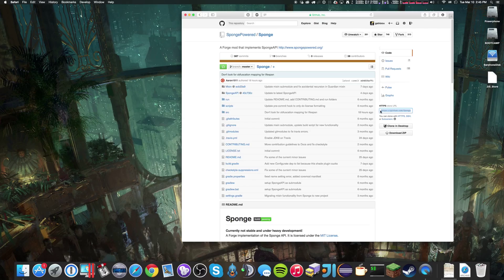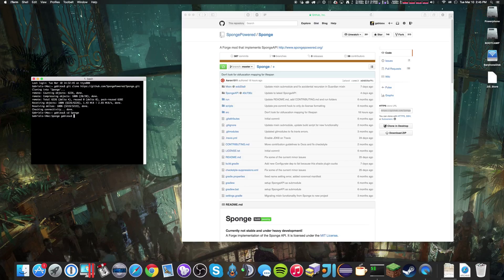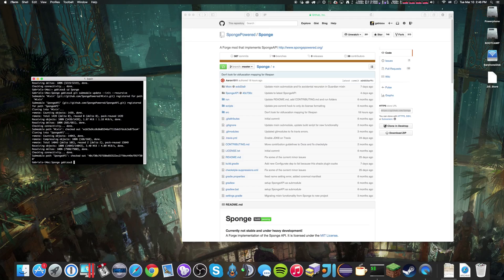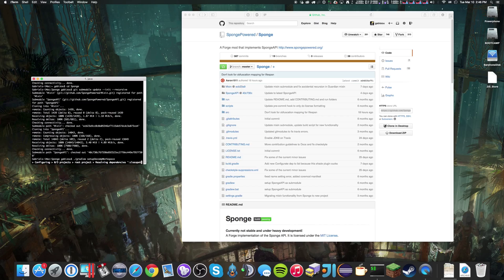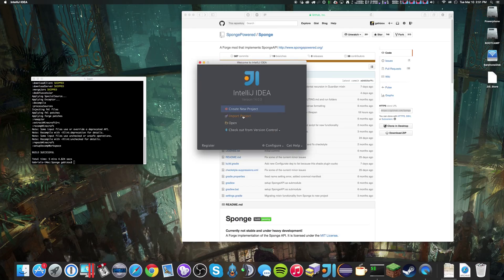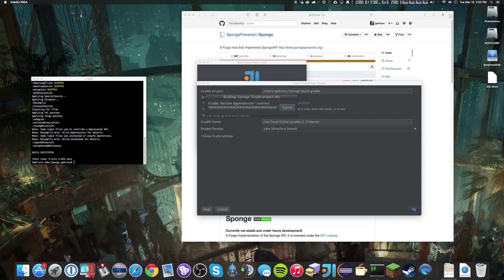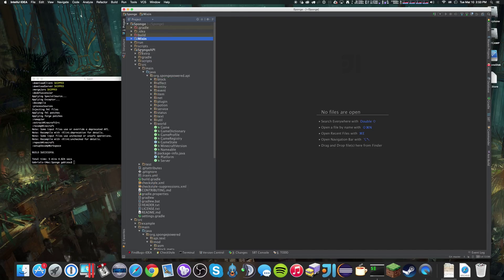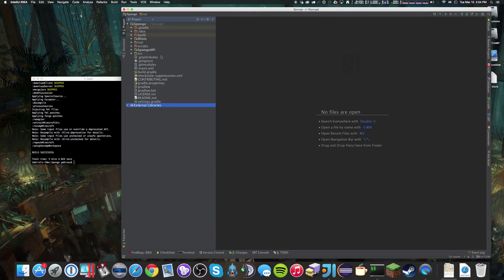How to Import Sponge to IntelliJ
A first in a how to series for Sponge development. This shows the entire process of cloning and importing Sponge as a gradle project into IntelliJ.

Sponge is a Minecraft Forge mod implementing the SpongeAPI for Minecraft.